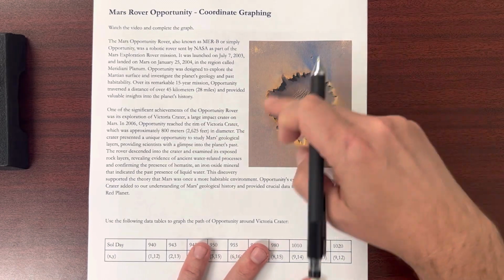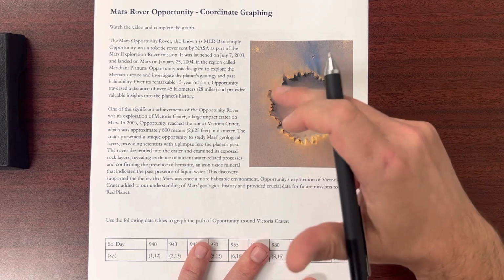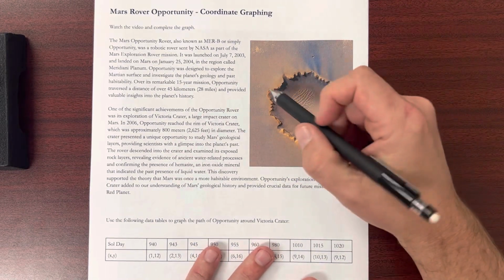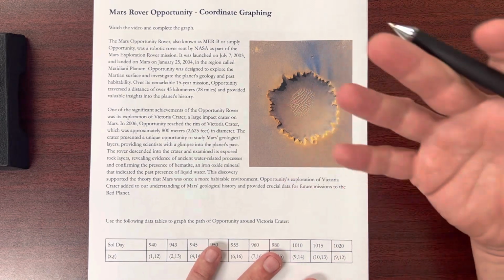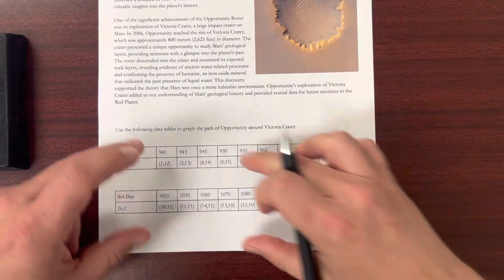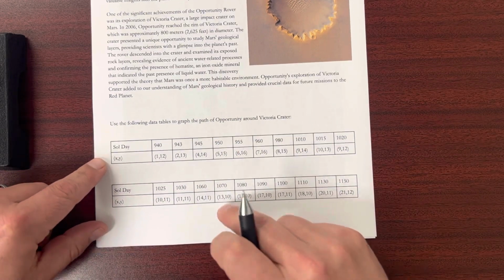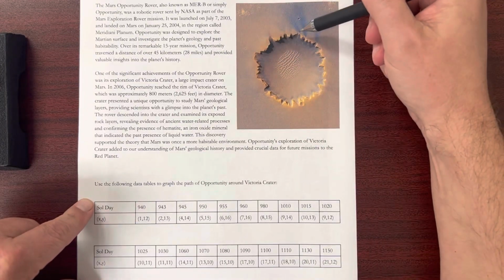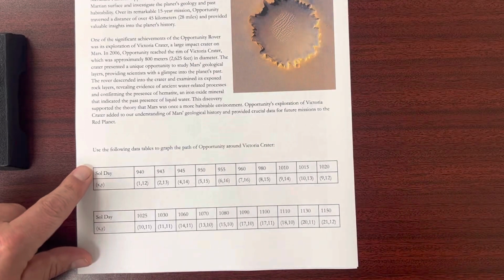Mars Rover Opportunity - Coordinate Graphing